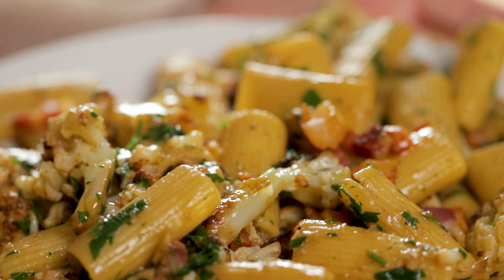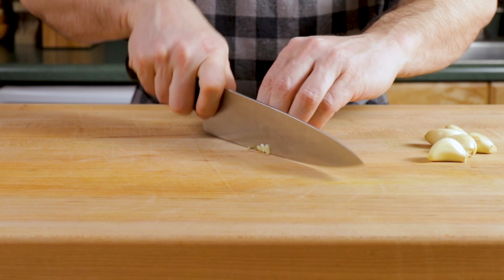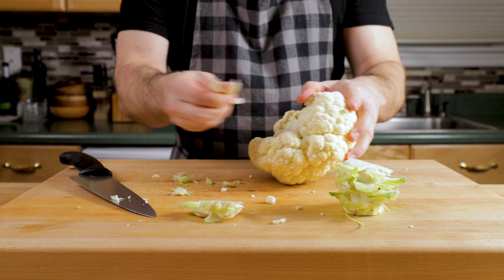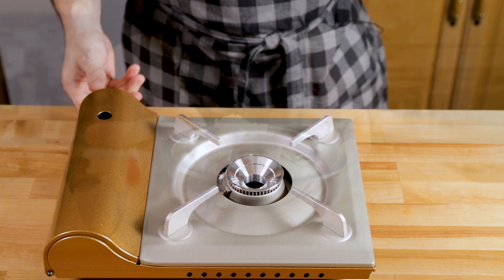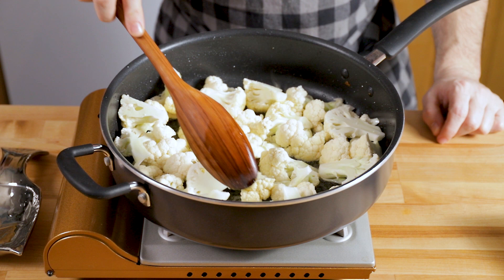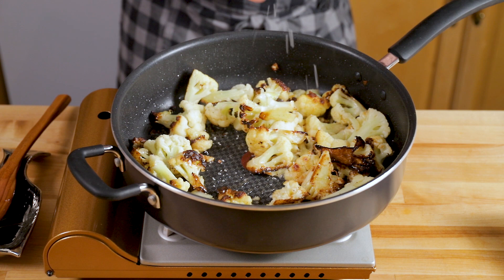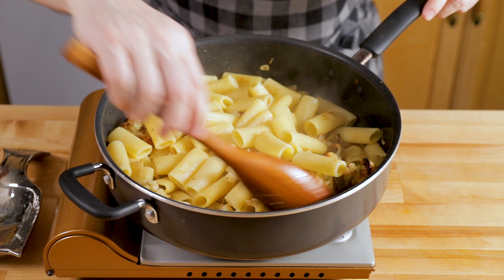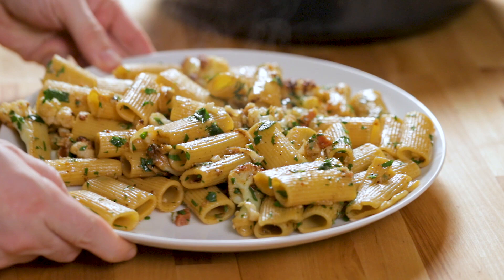Cauliflower and Bacon Pasta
The combination of rigatoni, bacon (or pancetta), and seared cauliflower is so good!  Bacon and pancetta are both great in this one, so use whichever ingredient you can find.  In this easy Italian recipe, I show you how to prep the pancetta and saute the cauliflower in its fat.  Al dente pasta is added to the pan with pasta water and seasoned well to make a comforting and easy Italian pasta recipe.  I hope you enjoy this rigatoni cauliflower and bacon recipe!

INGREDIENTS:
-1 pound rigatoni
-1 head cauliflower
-1/2 pound bacon or pancetta
-8 cloves garlic
-1/4 cup parsley
-1 Tbsp olive oil
-1/4 cup extra virgin olive oil
-1/2 tsp black pepper
-1 tsp kosher salt